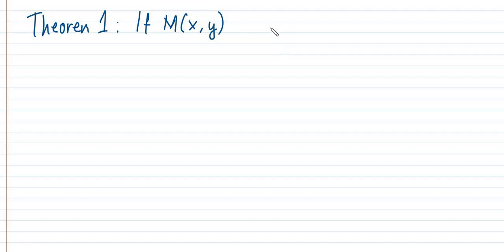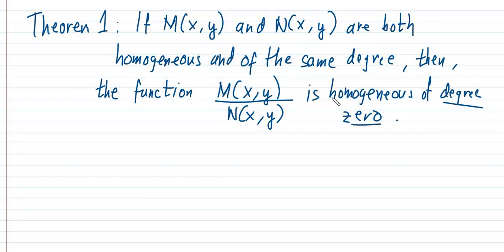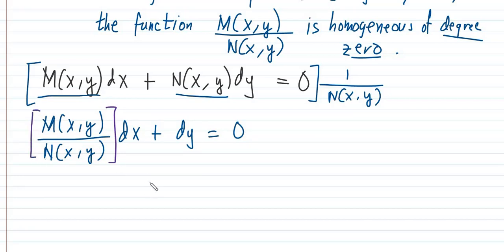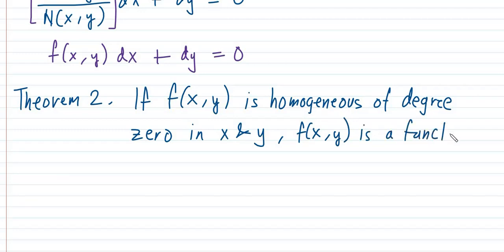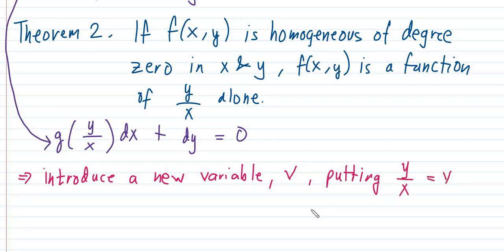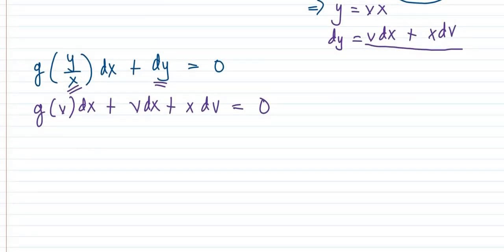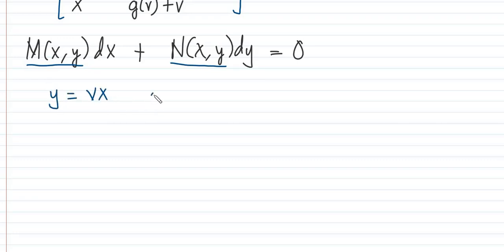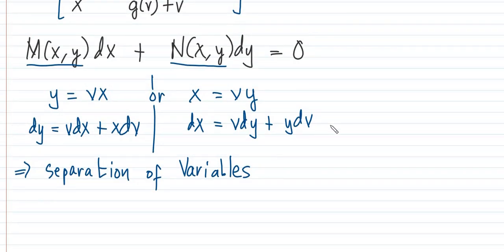How to Solve Equations with Homogeneous Coefficient